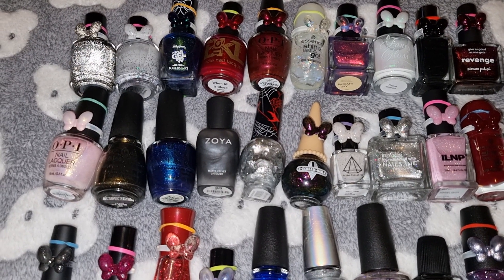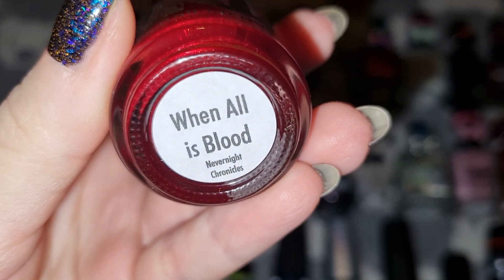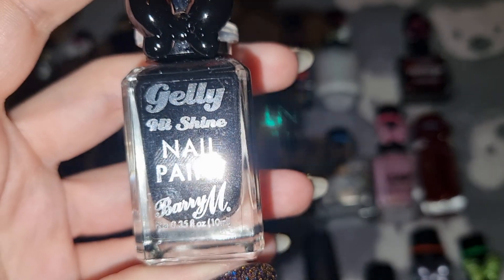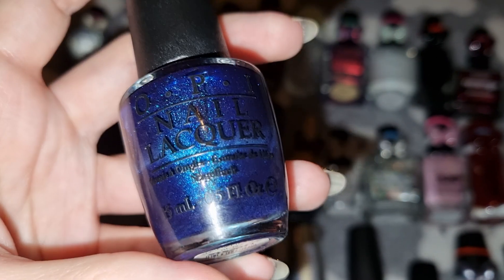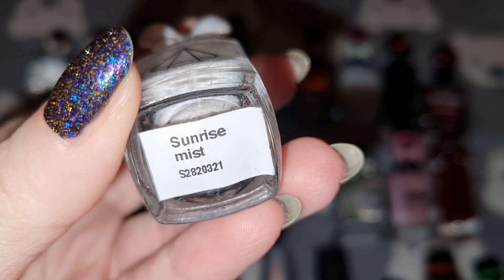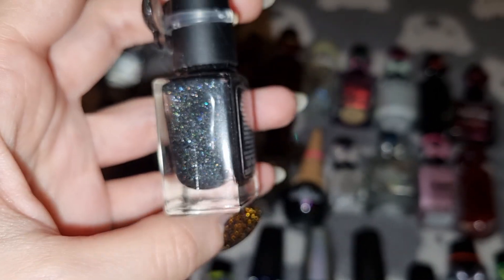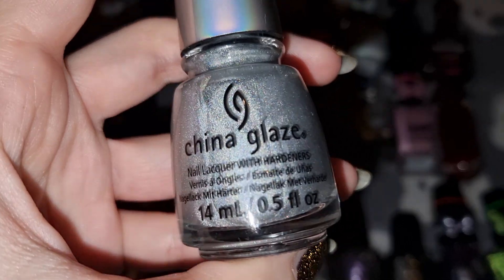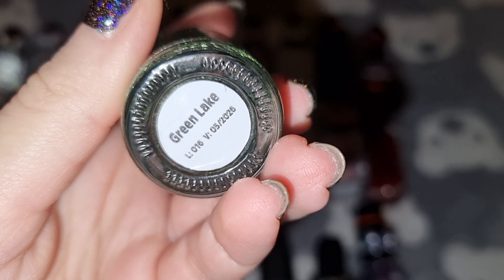My winter nailpolish rack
In today's video  I am sharing which nail polishes I have picked to wear in the winter.